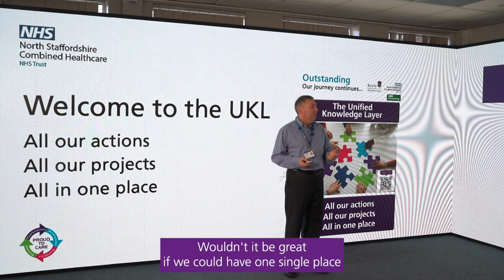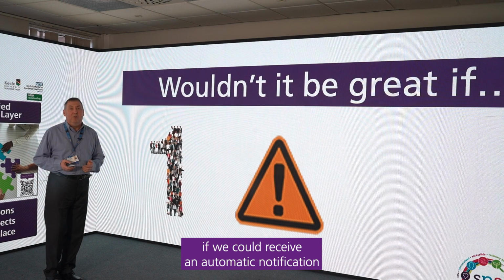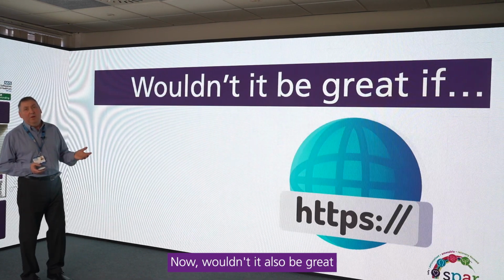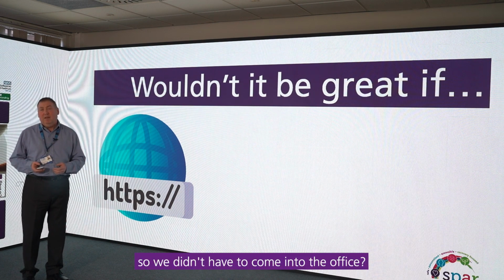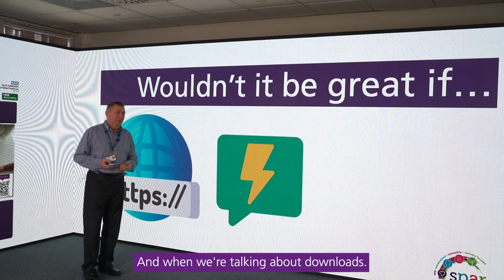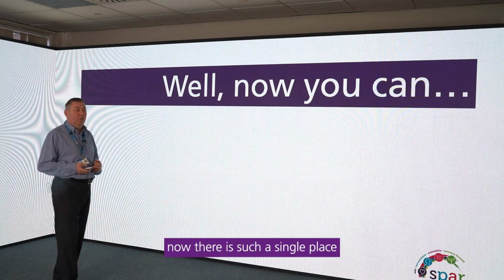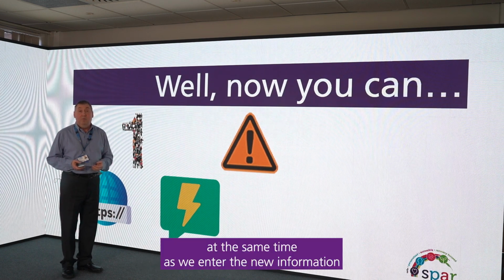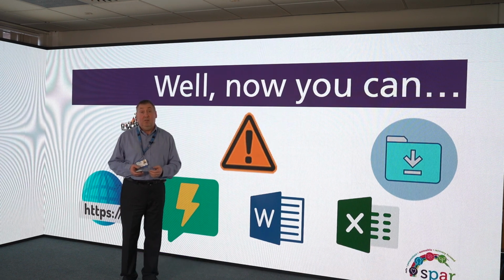UKL - wouldn't it be great if...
Wouldn’t it be great if our staff could have a single place they could go to, where they could see all of their actions, and update and report on their progress – without having to wade through hundreds of emails or reports or spreadsheets?

And – even better – wouldn’t it be great if they could receive an automatic notification into their email inbox every time a new action was allocated to them or an update was due?

From the point of view of those managing the meetings, programmes and projects – wouldn’t it be great if they could have a single place, where they could see the current state of play of all of their actions, instantly updated every time any individual action owner provided an update?

And, even better, wouldn’t it be great if they could instantly download a spreadsheet with the very latest state of play, according to any filter or criteria they set – whether that was all actions from a specific meeting or project, or all actions allocated to a particular person, or all actions completed, in progress or outstanding – or any combination of all of these criteria?

Well, now there IS such a single place that allows all of our staff to do all of these things. And it’s available to everyone who works in Combined Healthcare.

It’s called the Unified Knowledge Layer – or UKL for short.  And it’s being rolled out across the Trust this Spring.